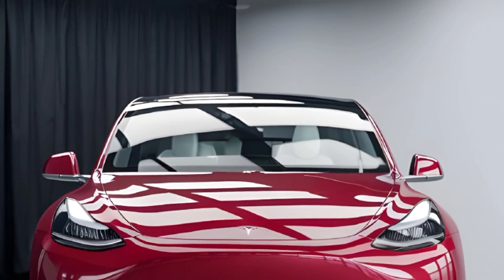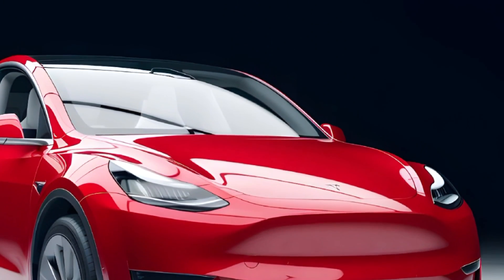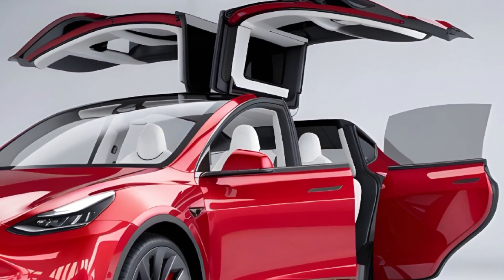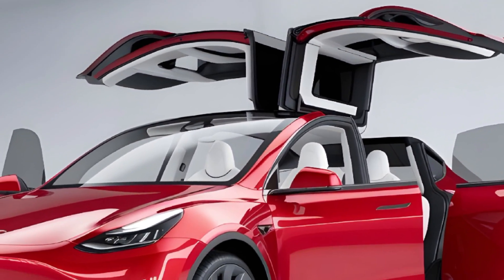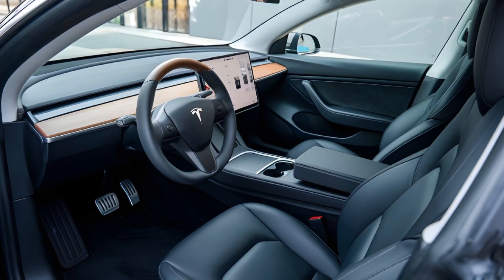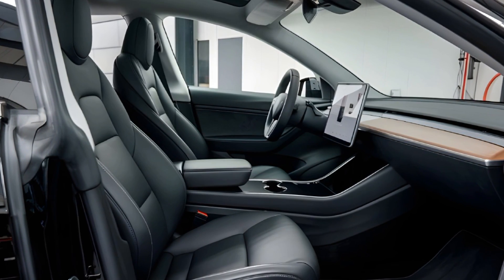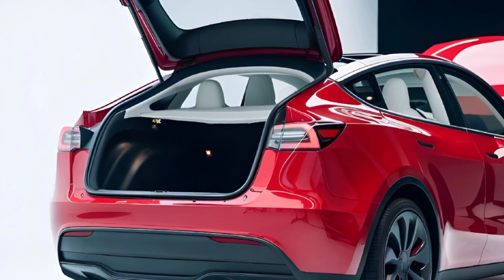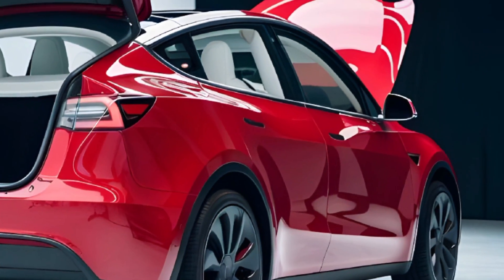2025 Tesla Model Y: The EV That Will Change Everything!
2025 Tesla Model Y: The EV That Will Change Everything!

Pregraph:

"Get ready for a game-changer! The 2025 Tesla Model Y is here, and it's pushing the boundaries of what an electric vehicle can do. With cutting-edge technology, enhanced range, and a sleek new design, this EV is set to dominate the roads. Whether you're a Tesla fan or just curious about the future of driving, the 2025 Model Y promises to be a ride like no other. Let's dive into what makes this electric SUV a true revolution!"

Price:

The 2025 Tesla Model Y is expected to have a starting price of around $55,000 for the base model, with higher trims and performance versions pushing the price up to $70,000 or more, depending on features and customizations. Prices may vary slightly based on region and available incentives for electric vehicles.

This content is AI Generated: